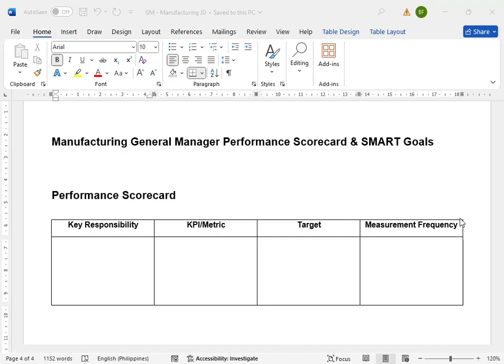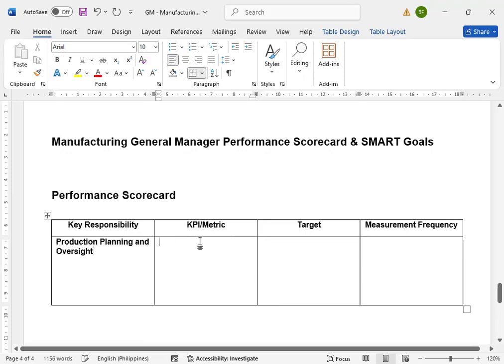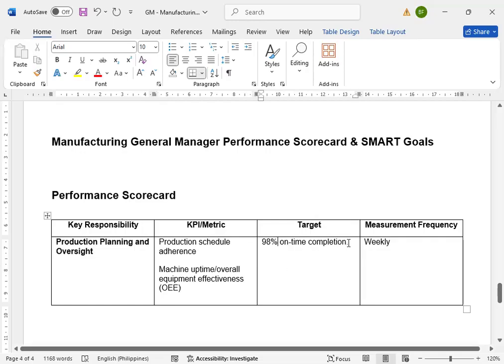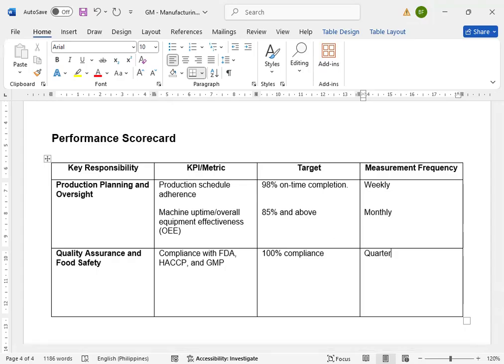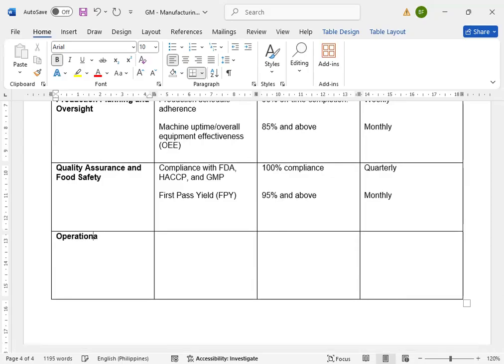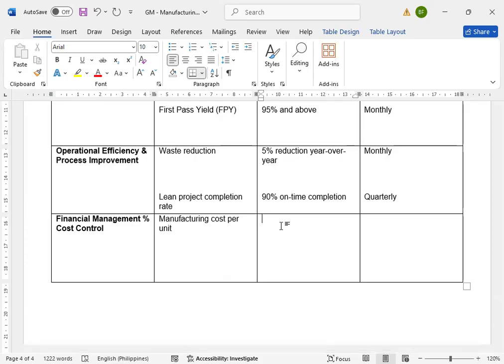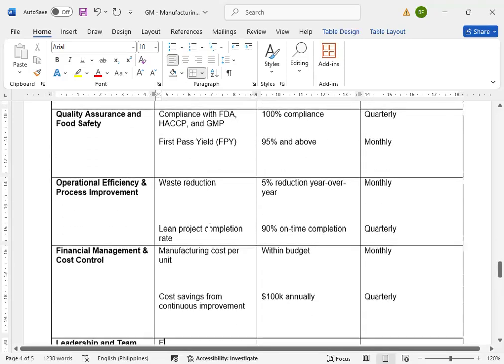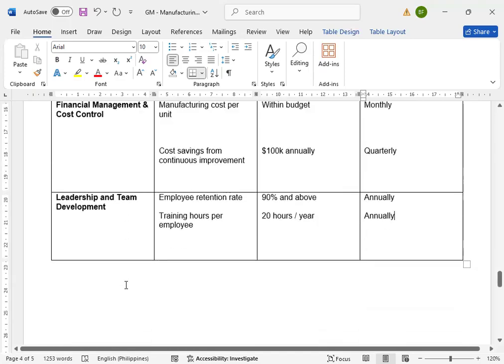GM Manufacturing Performance Scorecard: Driving Efficiency & Excellence